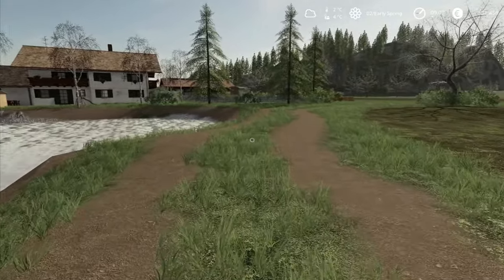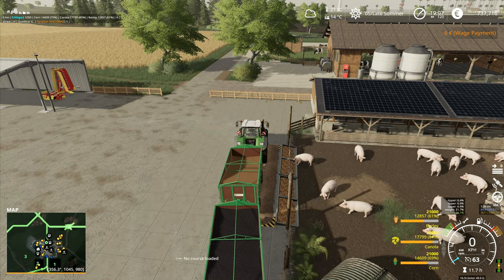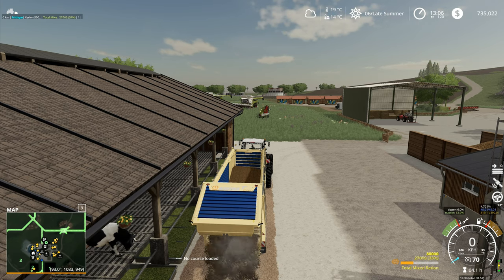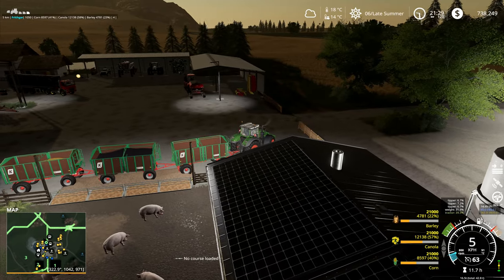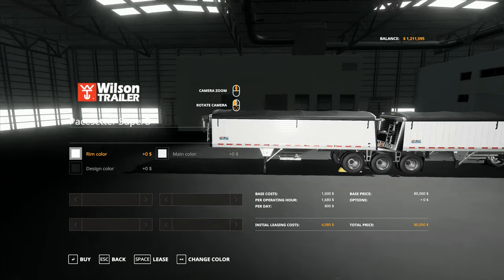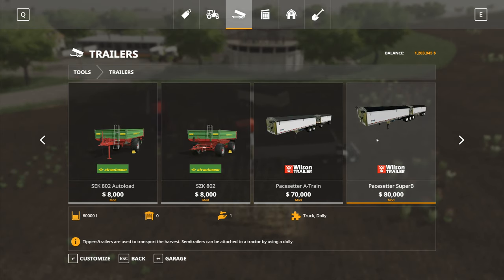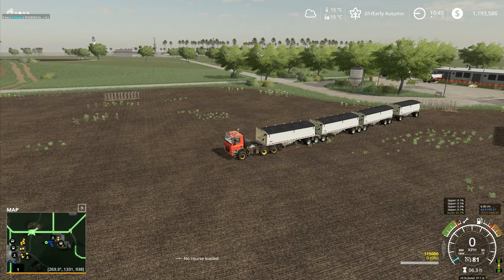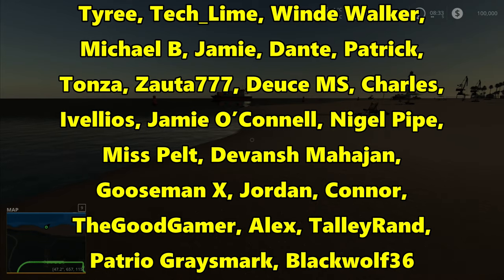Let's Play FS19, Alps Panorama With Seasons #133: Four Trailer Road Trains!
Setting up the road train that we'll be using for unloading the combines in our last harvest here in our mahoosive big field!